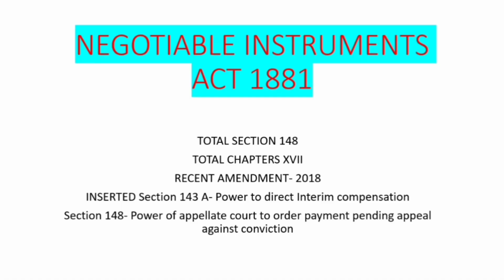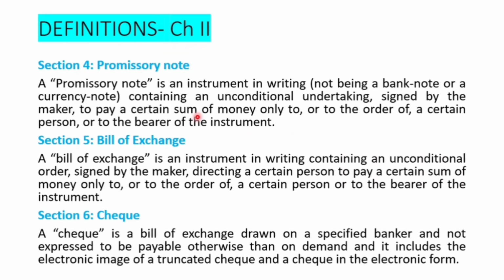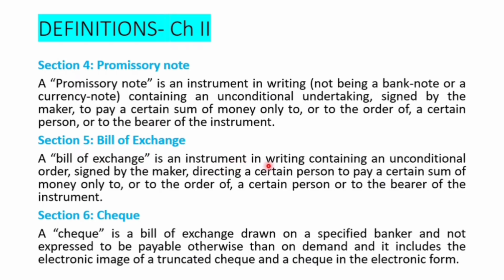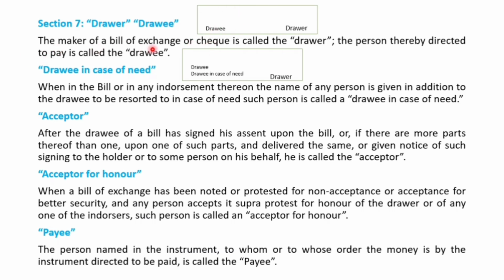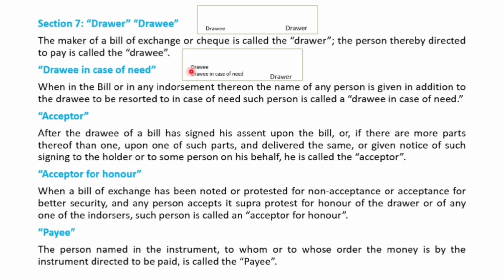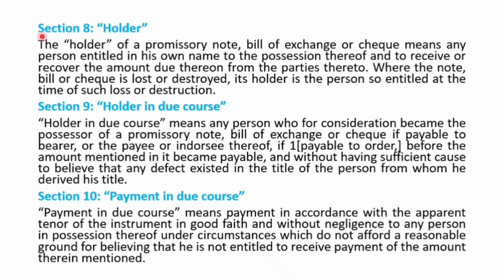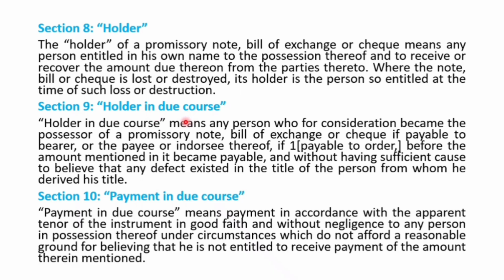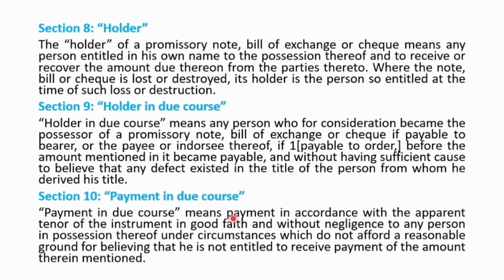UGC NET LAW - Negotiable instrument act 1881 -PART 1